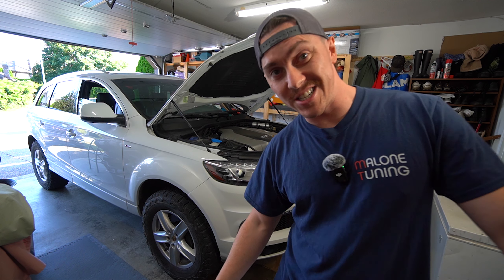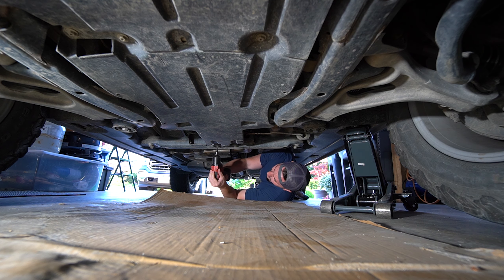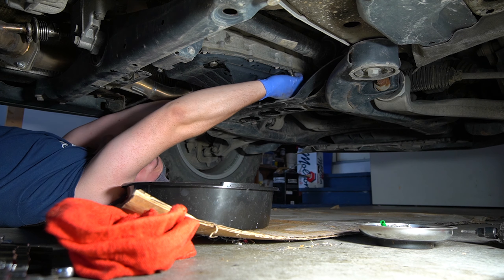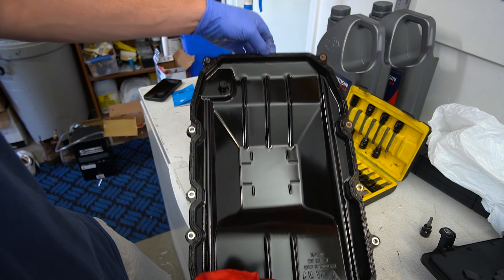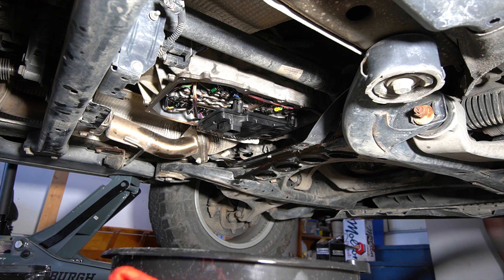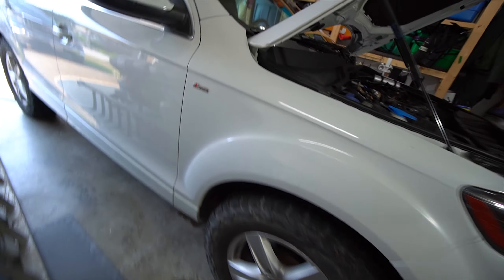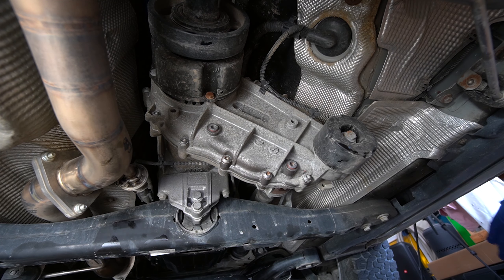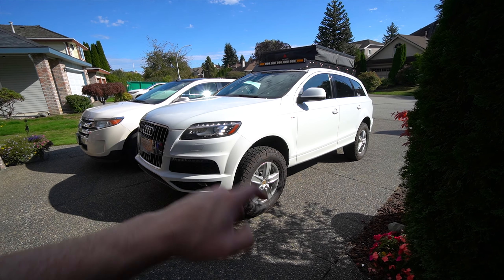Full DIY Drivetrain service for Q7, Touareg & Cayenne 3.0TDI's 2009-2015 (8-Speed Aisin 1000)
Volkswagen's "Lifetime" fluid has proven many times to be downfall of earlier drivetrain components, and with our future adventures being multi-stage and days long, having a crucial system fail on us in a remote location isn't an option. This is a fairly straight forward service for those willing to take the time to get this done.